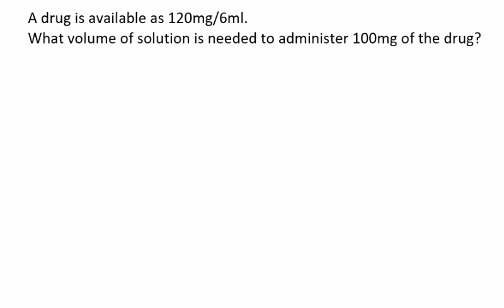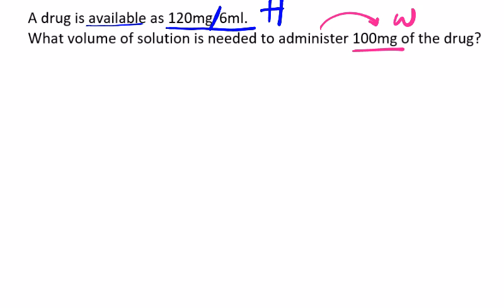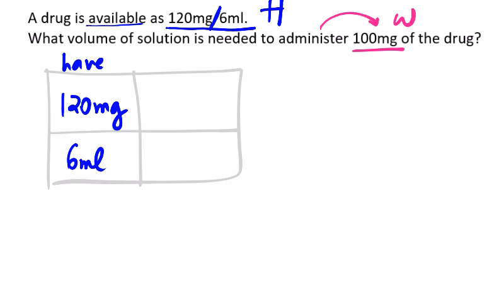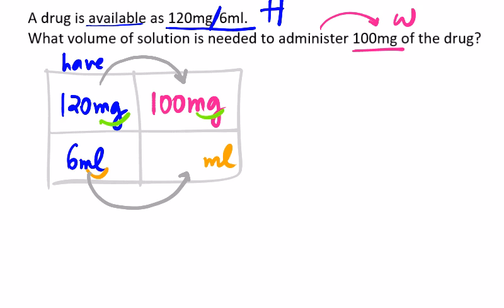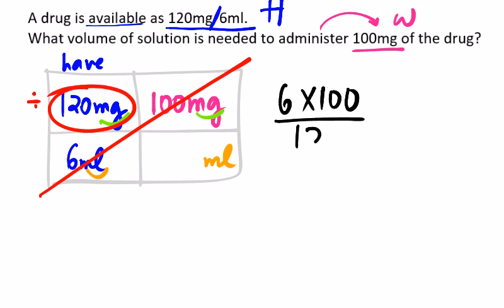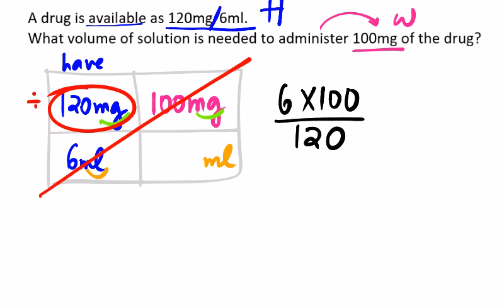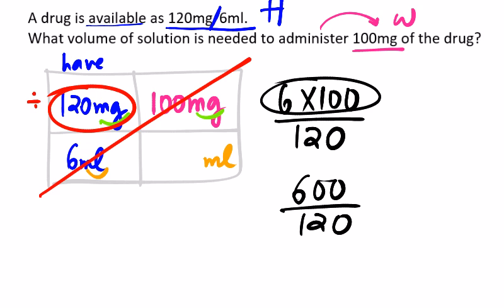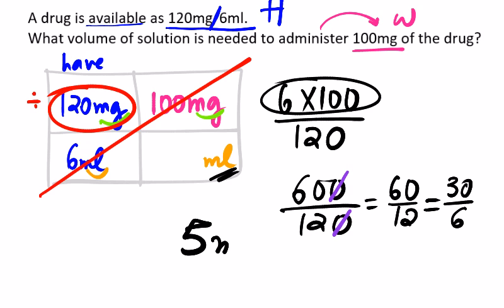Volume Calculation Box Method